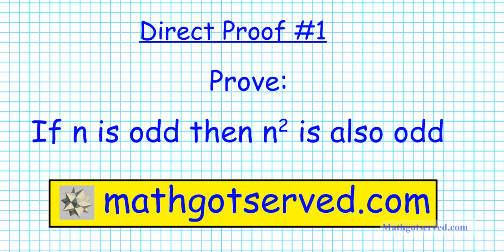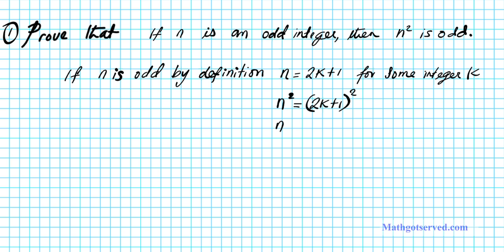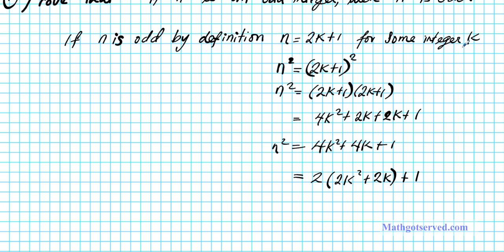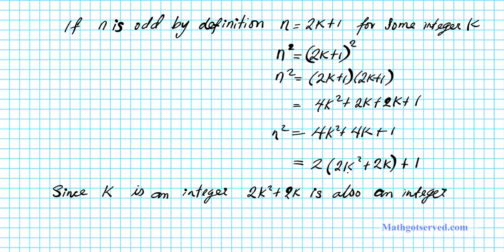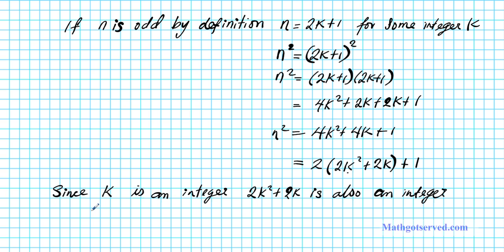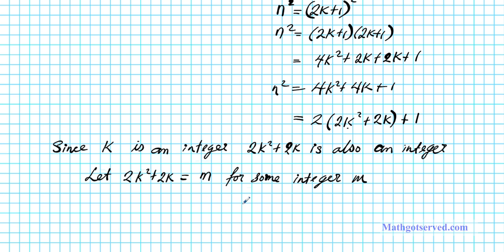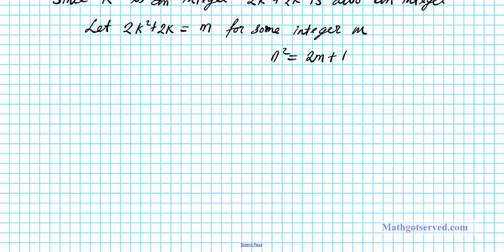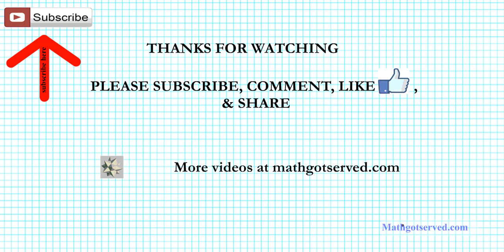direct proof 1: Prove the square of an integer is an integer